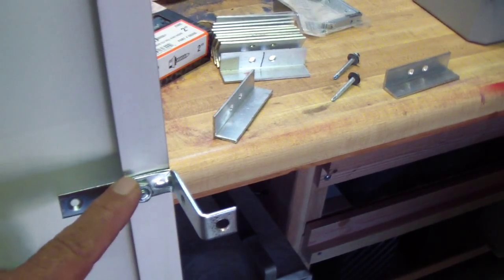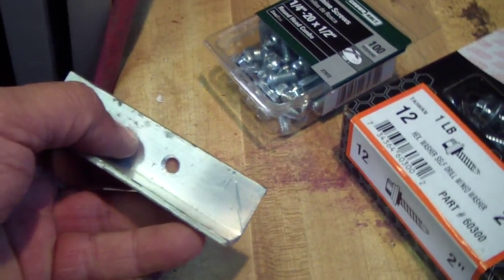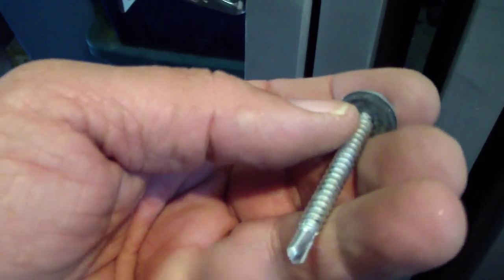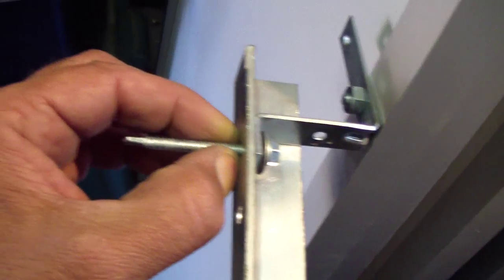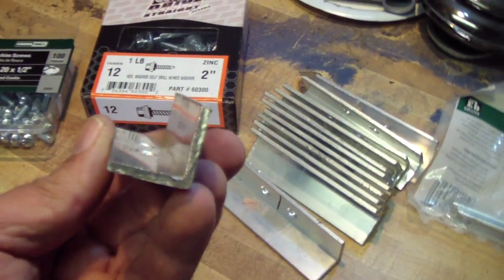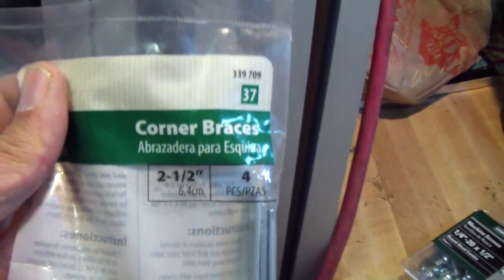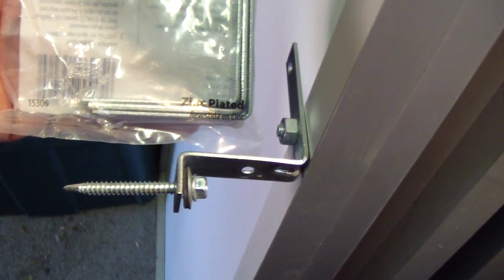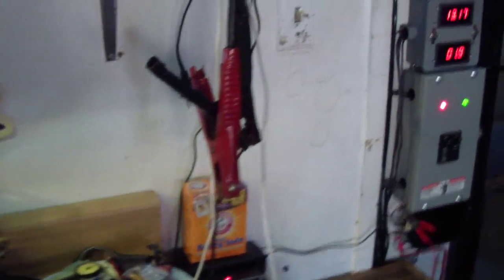Part two, Battery bank/outback charge controller cable upgrade and solar panel roof installation.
Part two of Installed/upgraded zero gauge cables on the battery banks and 04 gauge on the outback mppt controller.  Also how I made custome brackets for the solar panels installation on the roof.
Regards, Raz